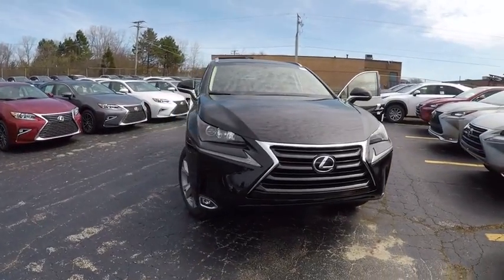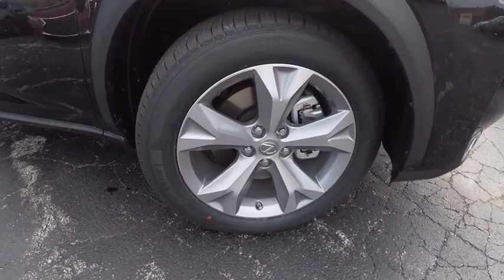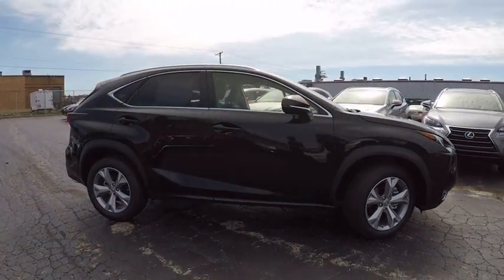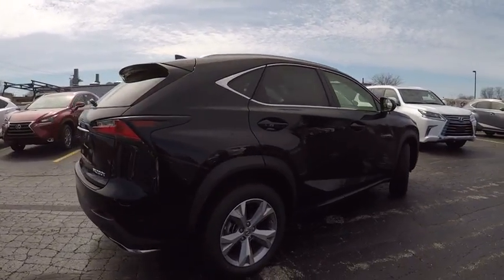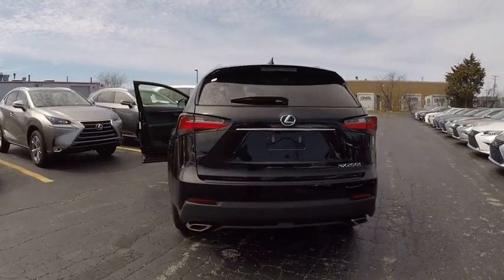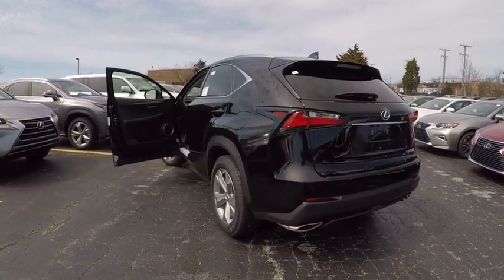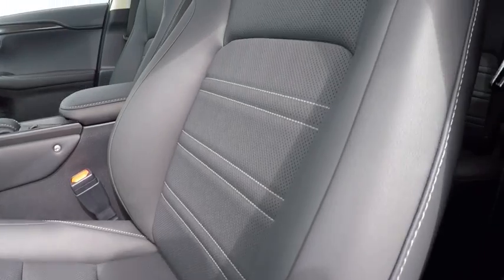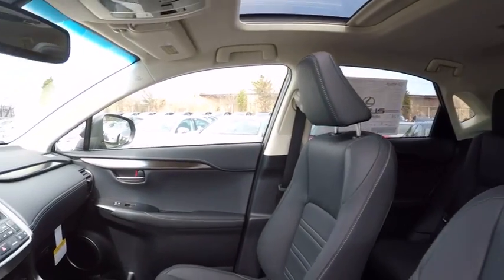2017 Lexus NX 200t AWD 5DR TURBO SUV Schaumburg IL 170818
2017 Lexus NX 200t AWD 5DR TURBO SUV

Woodfield Lexus
350 E. Golf Rd

HOMELINK GARAGE DOOR OPENER|NAVIGATION SYSTEM PACKAGE|OUTER MIRRORS W/ BLIND SPOT|INTUITIVE PARKING ASSIST|POWER BACK DOOR|PREMIUM PACKAGE|TOWING PACKAGE|LEATHER HEATED STEERING WHEEL|ACCESSORY PKG W/ REAR BUMP APP|ALL WEATHER FLOOR LINERS|NEW CAR PACK